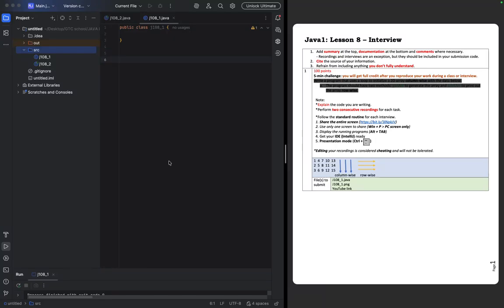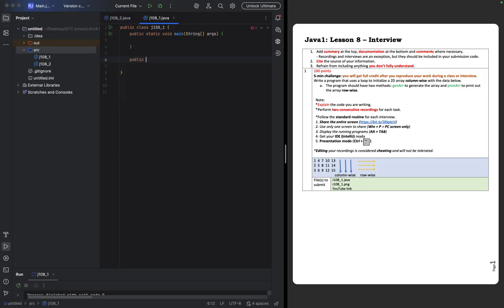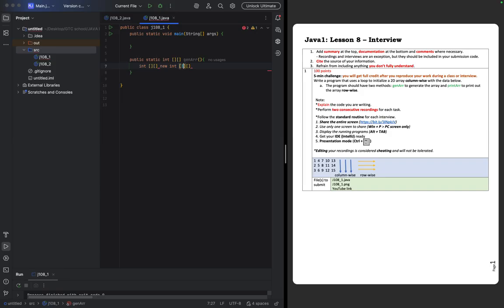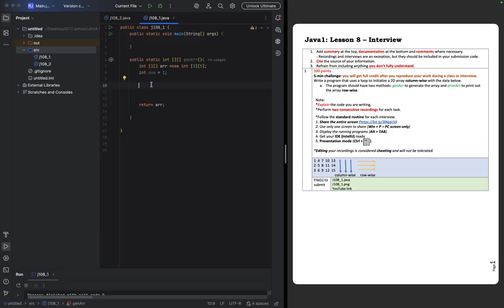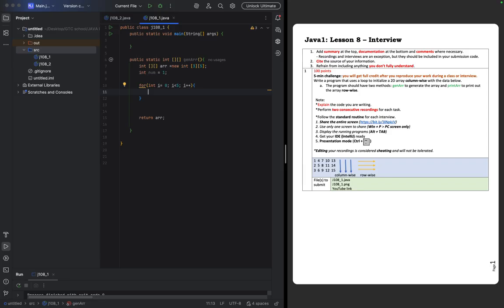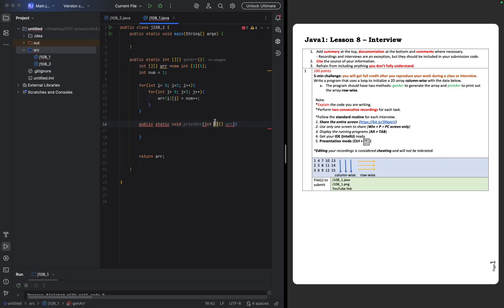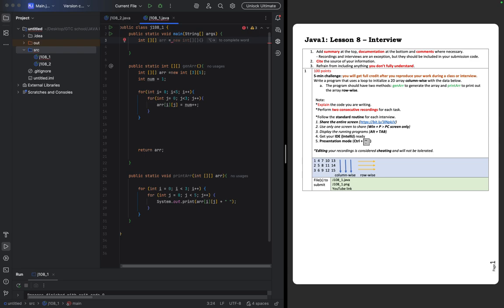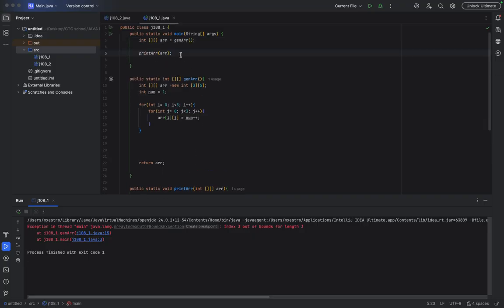How to intialize a 2D array|column-wise| Java I course work